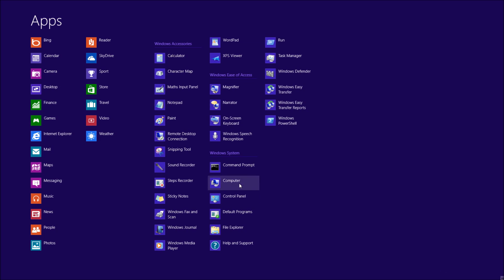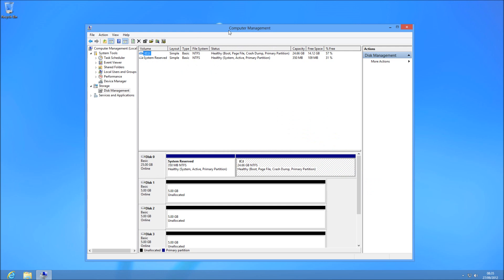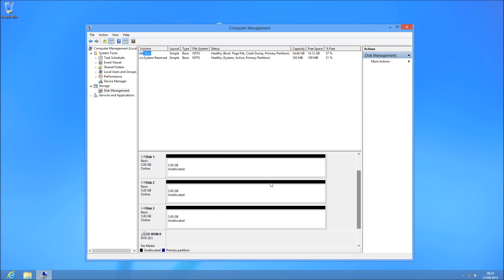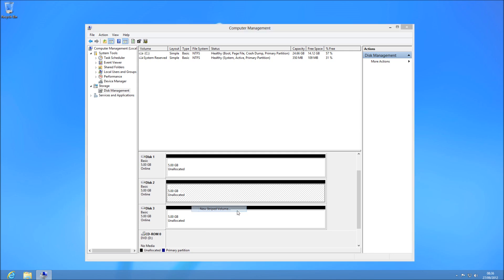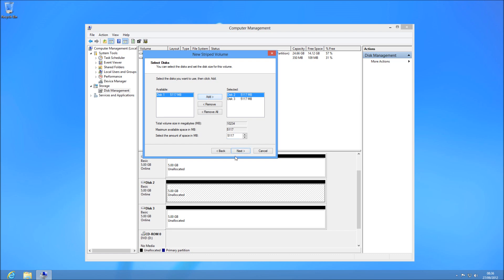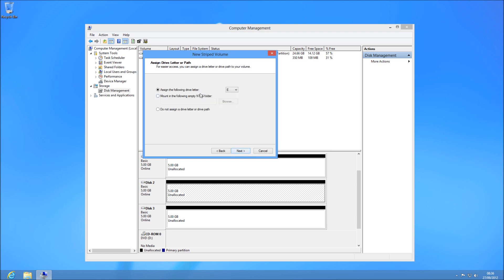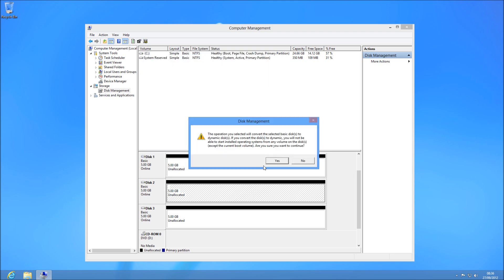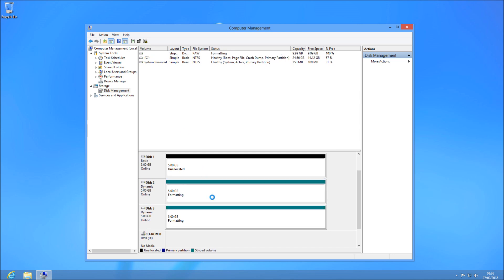Configuring Software RAID 0 (Striping) on Windows 8.1 [HD][How to][Step by Step Guide] 2023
This is how you can configure Software RAID 0 Microsoft Windows 8 in a lightweight tutorial.
RAID 0 through software RAID offers a striping effect to ensure you data is striped across both disks without the need for costly hardware and is totally free as part of the latest windows offering you high performance.
Also ensure to backup your data when using RAID 0 as if a single disk fallsover you will probably loose all data.